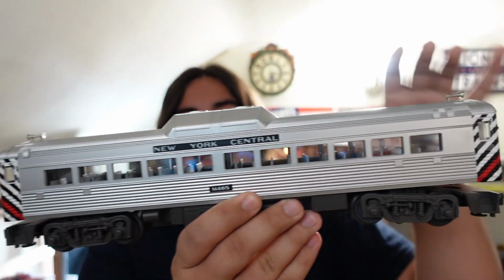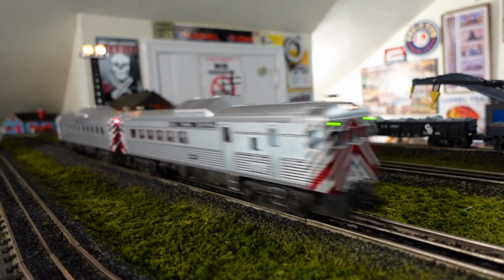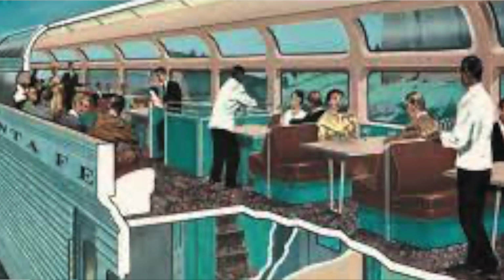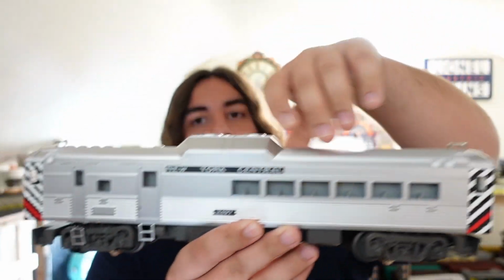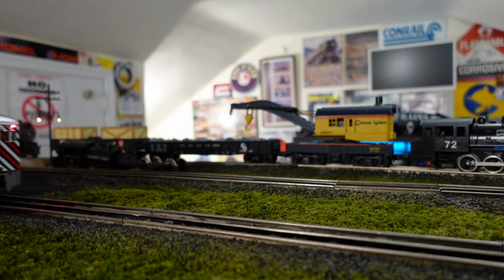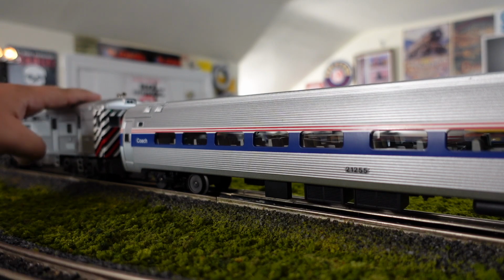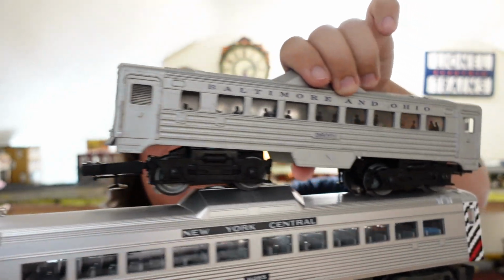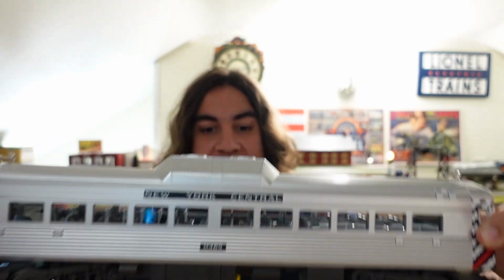MTH New York Central, Buddliners / RDCs with Protosound 1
Welcome back to the train room for another review! Today we’ll be looking at a beautiful set of 2 RDCs (Rail Diesel Cars) produced by MTH - Rail King. These proto sound 1 locomotives features lights horn and bell. This is a fully conventional set with dual motors with brass flywheels.

This is the NYC set of Buddliners, but MTH made many other road names with PS1 & PS2.

Happy Railroading!